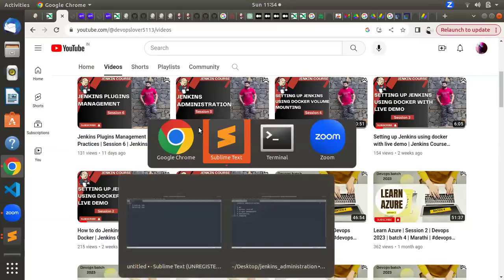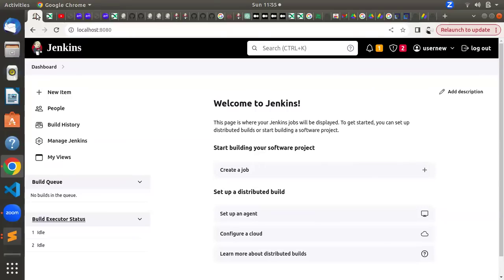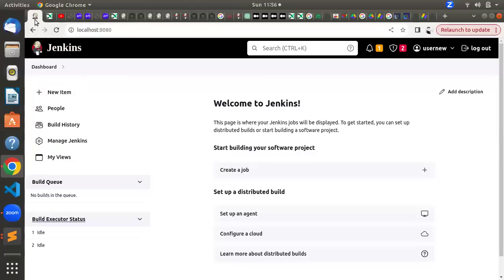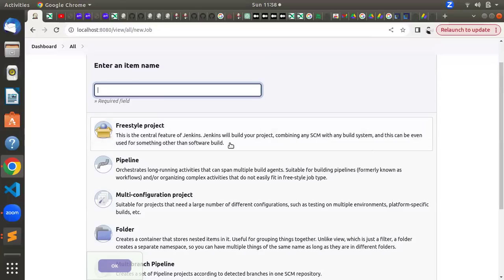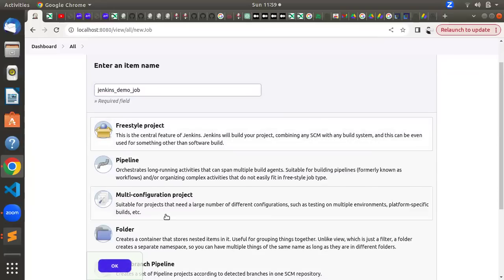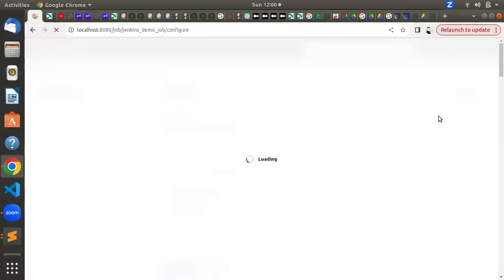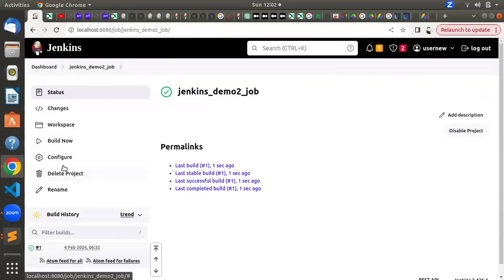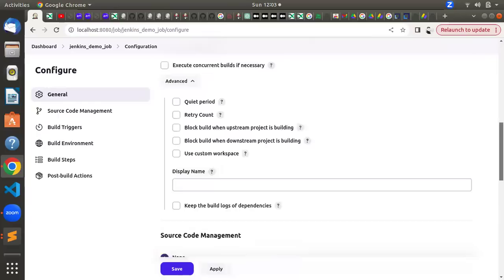How we can create Jenkins Jobs | What are freestyle Jenkins Job | Session 9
Hello,
        First of All,
                        Thanks to visit our DevOpsLover youtube channel.
In this  channel we will teach of all computer programming languages, DevOps Tools and technologies, live project tutorials and all about It carriear Guidance.
Guys if you like content of this channel please like.

Here are the some groups and website links to Join our latest Updates

1.  Unix Linux Learning Community
3.  TechnoMarathi IT Learning Community

2. TechnoMarathi IT Learning Community

Thanks,
Happy Learning.